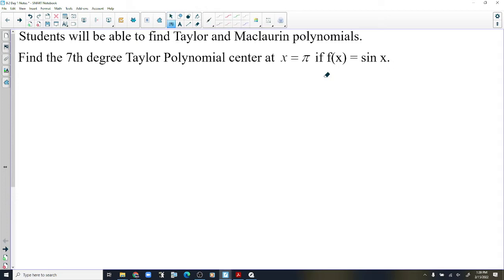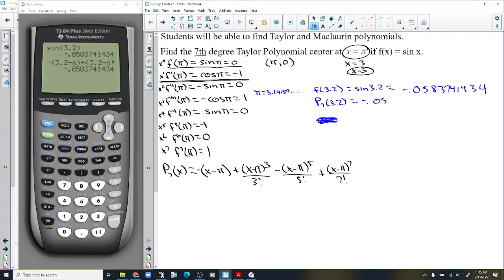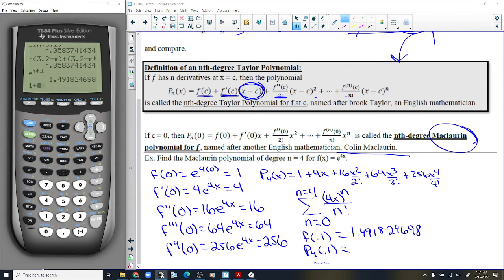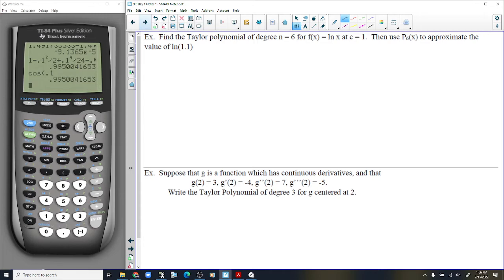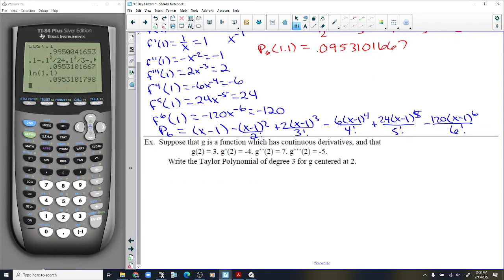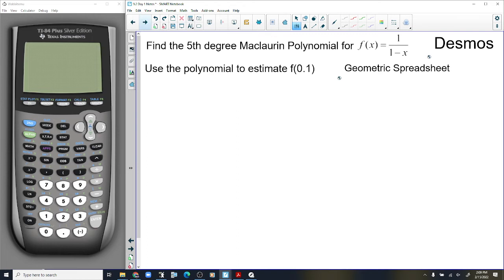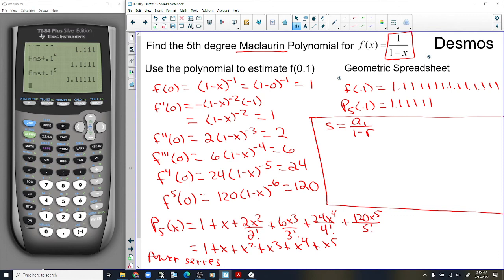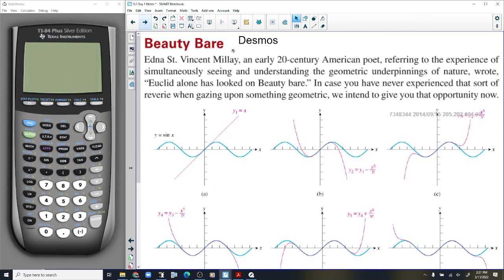AP Calculus 9.2 Day 1 Taylor Polynomials